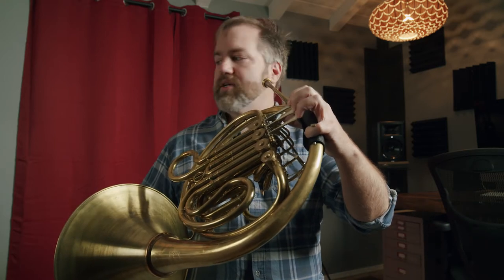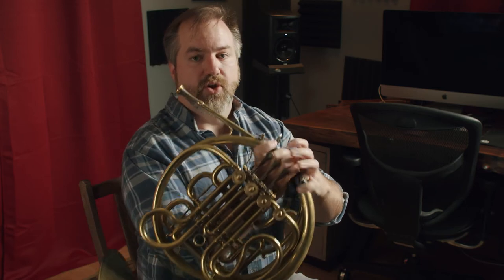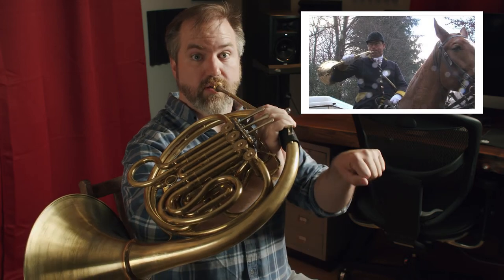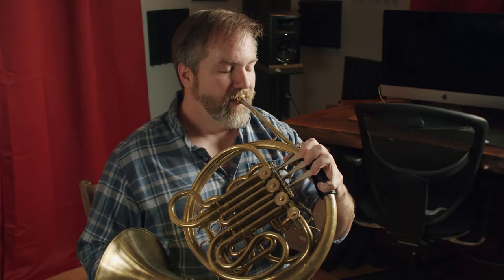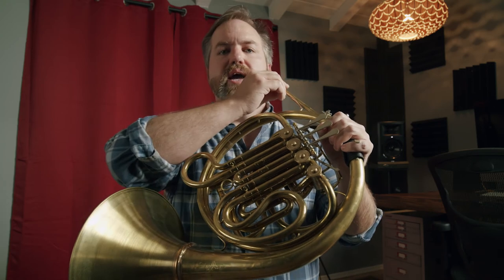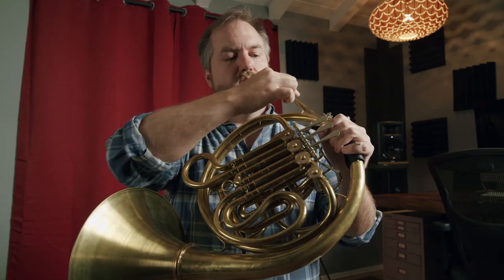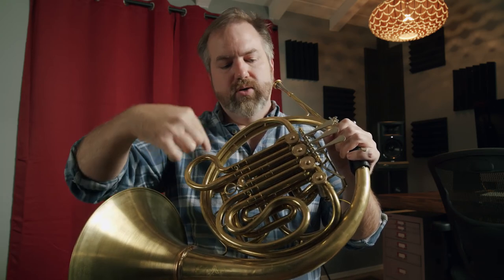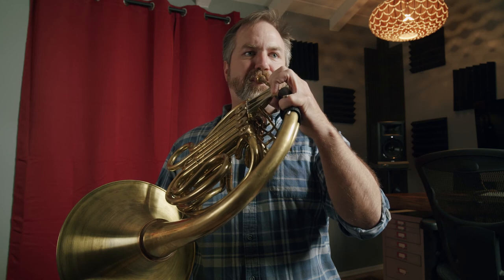Jason Beaumont - French Horn Demo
This is a horn demo I put together for the LA Winds Summer Series.  It's a demonstration of the horn and some history and facts about one of the unique instruments of an orchestra.